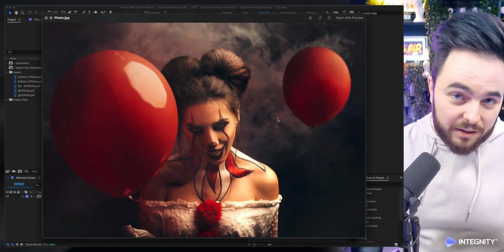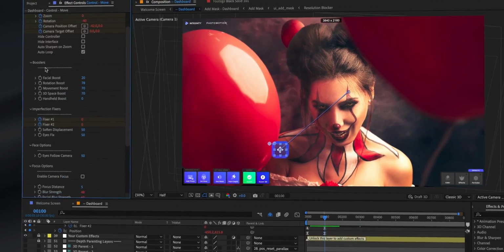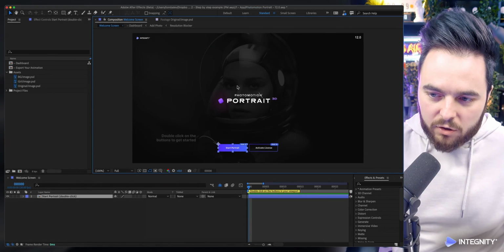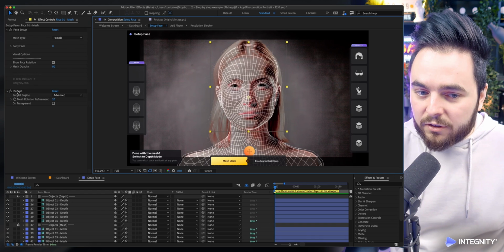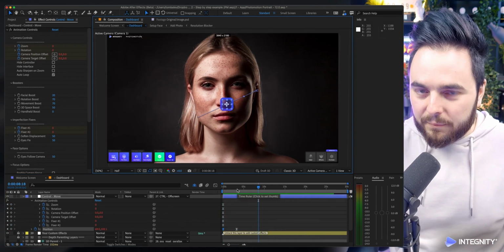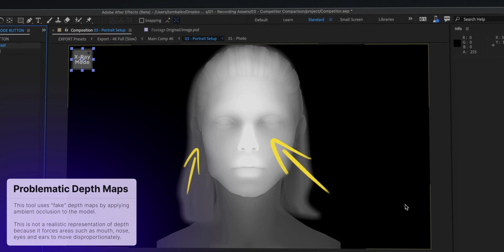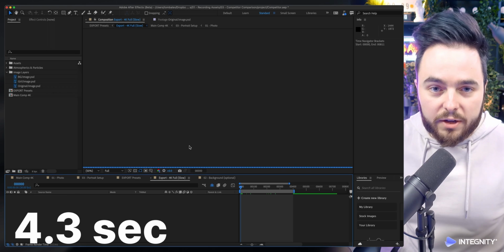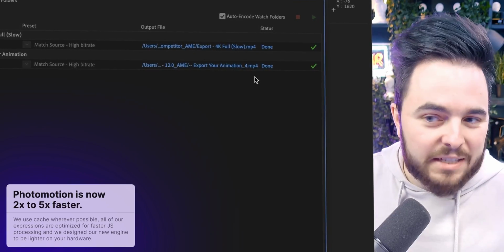3D in After Effects is easy... with this (Photomotion Tutorial)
This entire animation was made in 12 minutes flat. From ONE picture. All in After Effects, no 3D software, just AE with Photomotion®. Want good news? You can do it too!

In this video we're looking at brand new Photomotion Portrait (version 12.0) and how it can make you look like 3D god in a few clicks.

0:00:00 Intro
0:01:03 New 3D Layer System
0:02:30 New Animation Controls
0:03:45 3D Particles System
0:04:15 New 3D Effects
0:05:36 Let's Animate Together
0:06:10 Changing Resolution
0:07:05 New Face Setup
0:07:49 Adjusting Face Mesh
0:08:36 Adding Objects (Hair)
0:09:00 One-Click Depth Maps
0:09:40 Animating
0:10:07 New Native Caching
0:11:18 Export to multiple resolutions
0:12:05 Seamless Loops
0:12:27 Photomotion vs. Other Tools
0:18:32 Outro

Some of the new features:
👉 all in one toolkit for creating 3D animations in After Effects (Portrait = for faces, we also have 5 other projections)
👉 2-5x faster (vs other tools + vs older versions)
👉 Export animations to any resolution (1080p, 4k, 8k, 1000000x200000...)
👉 Uses 25% less hardware resources (includes new timeline caching)
👉 Easier setup with guided user interface
👉 One click 3D particles + 3D effects

🚀 Portrait Projection - animate any face with the most advanced portrait projection on the market
🚀 Glacier Projection - create truly engaging cinemagraphs directly inside Photomotion
🚀 Mirage Projection - make your skies, smoke and water move realistically
🚀 Horizon Projection - professional 3D projection for truly photorealistic results
🚀 Parallax Projection - create stunning animations by combining single parallax effect with the power of Photomotion